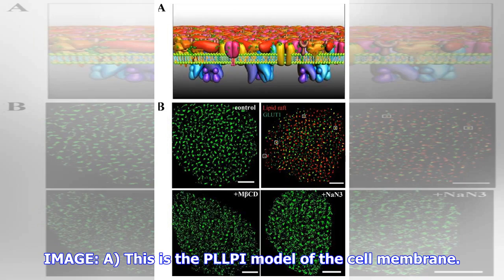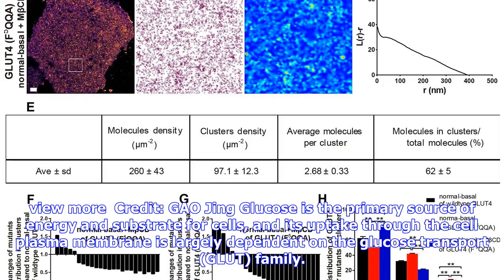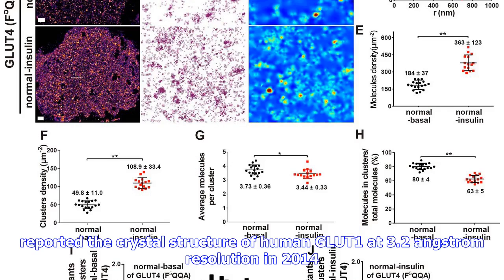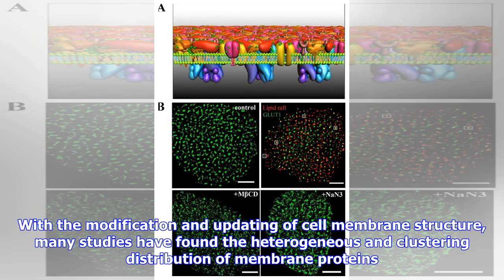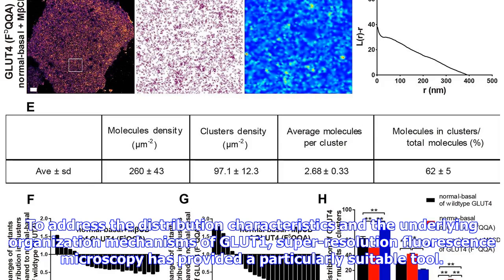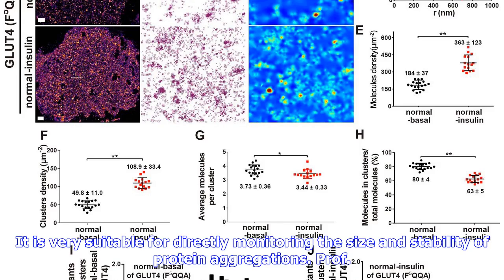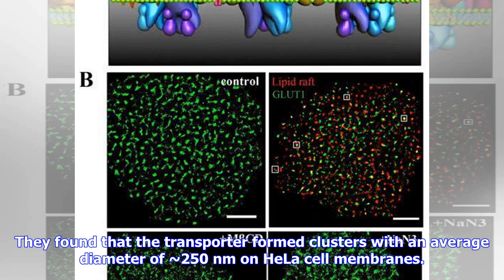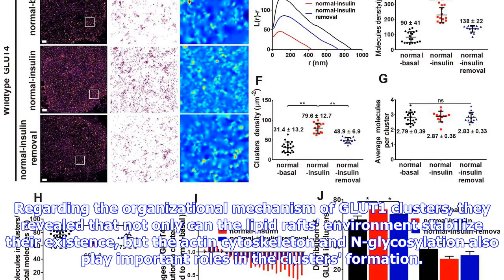Breaking News | Super-resolution imaging reveals mechanism of GLUT1 clustering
IMAGE: A) This is the PLLPI model of the cell membrane. B) dSTORM images of GLUT1 on the cell membrane; GLUT1 and lipid rafts; and GLUT1 distribution after MβCD and NaN3... view more  Credit: GAO Jing Glucose is the primary source of energy and substrate for cells, and its uptake through the cell plasma membrane is largely dependent on the glucose transport (GLUT) family. GLUT1, one of the GLUT family members, is a ubiquitously expressed membrane protein. It is responsible for the constant uptak...